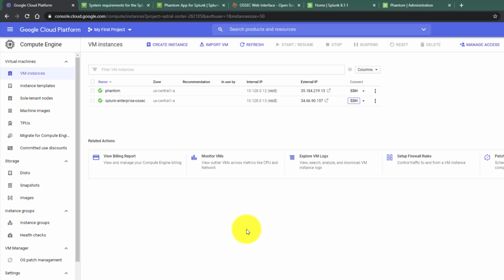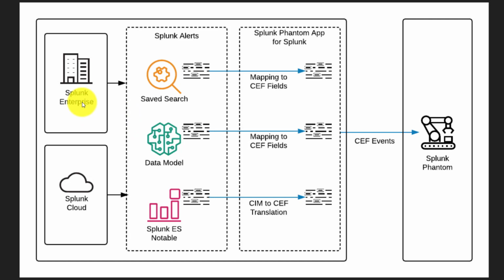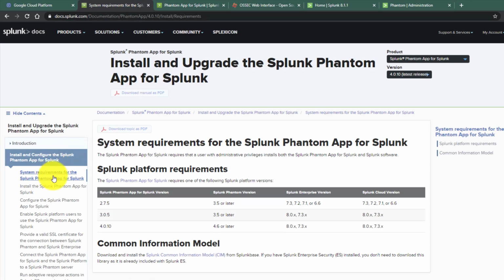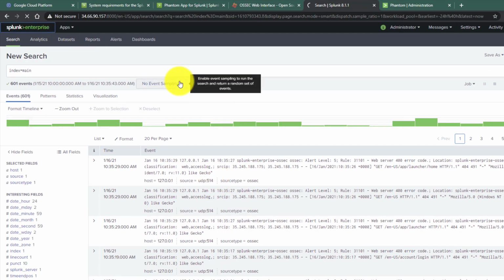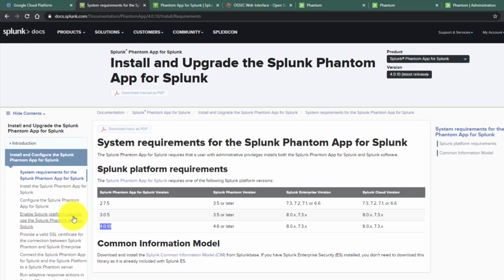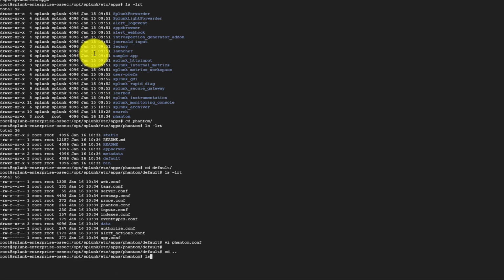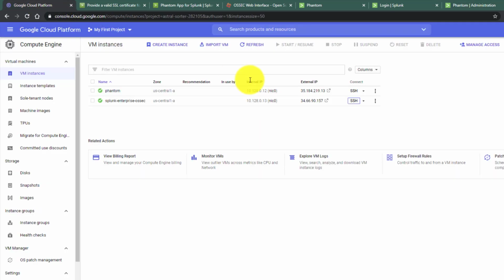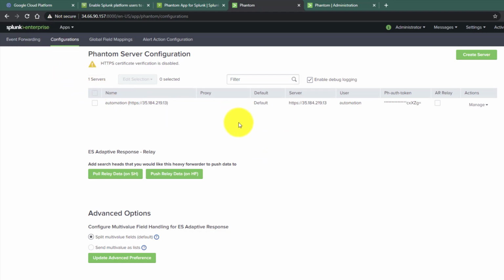Splunk Phantom : Getting the data In : Setting up Splunk Phantom Add-on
In this video I have discussed how to install and configure Splunk Phantom Add-on to send data from any Splunk Enterprise to Splunk Phantom.